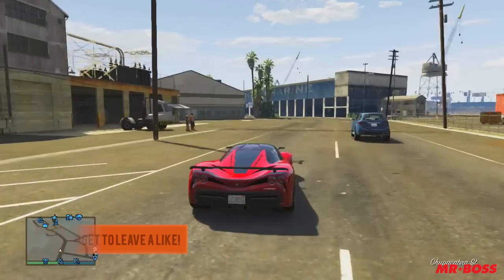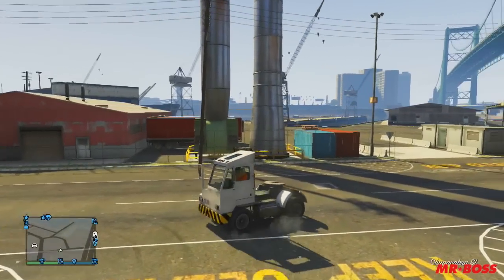GTA 5 Online: 100% Bulletproof Truck! - Take No Gun Damage! (GTA V)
GTA 5 Online: 100% Bulletproof Car! - GTA 5 Take No Gun Damage! (GTA V) (GTA 5)

Ross.